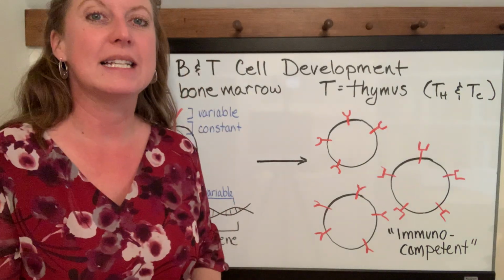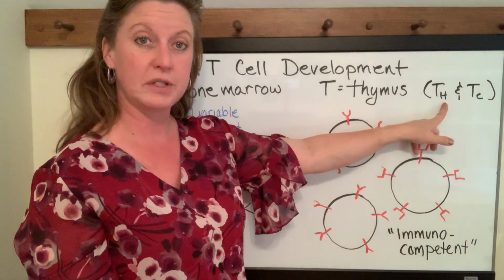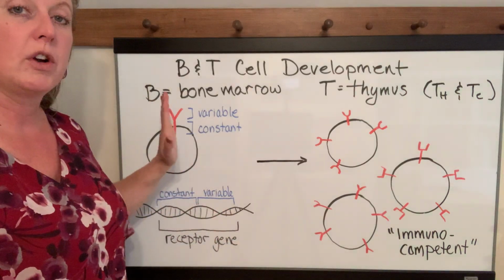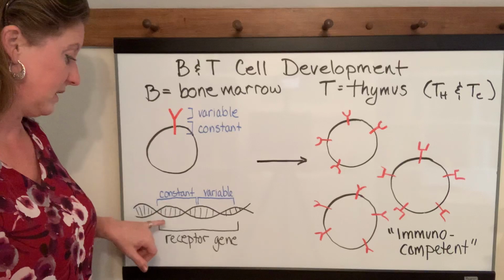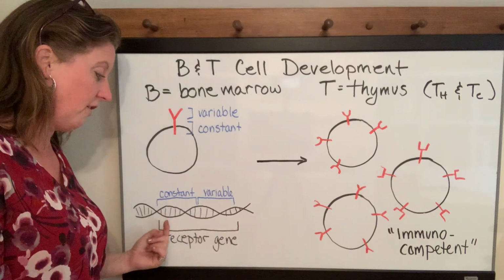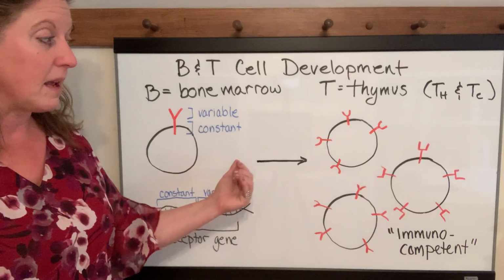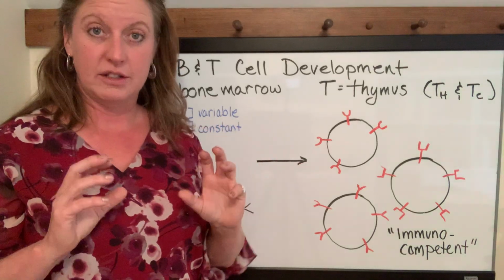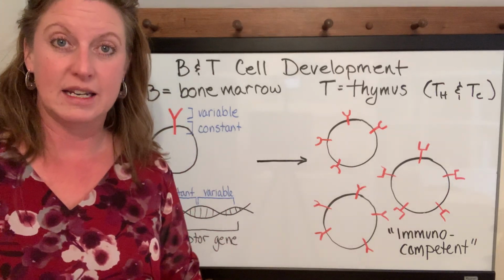7R B and T cell Development 1